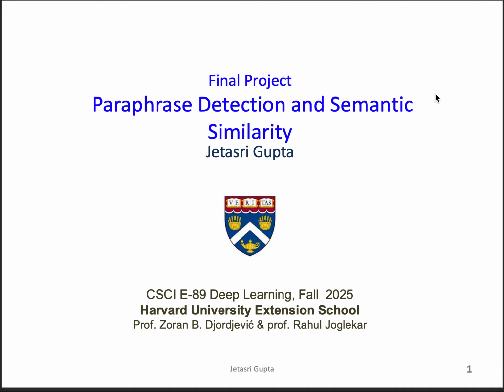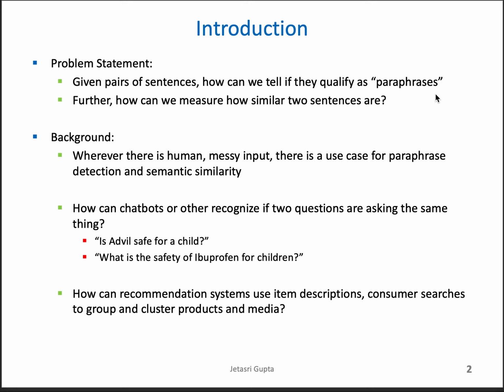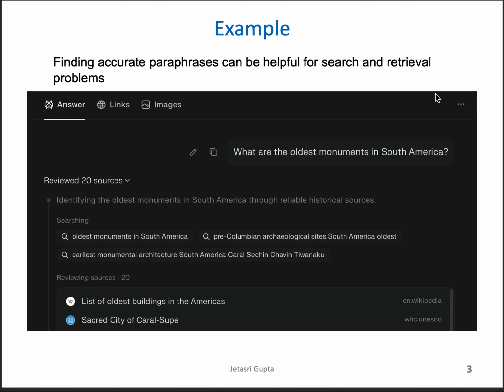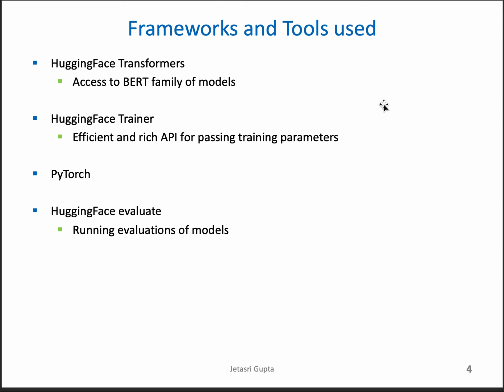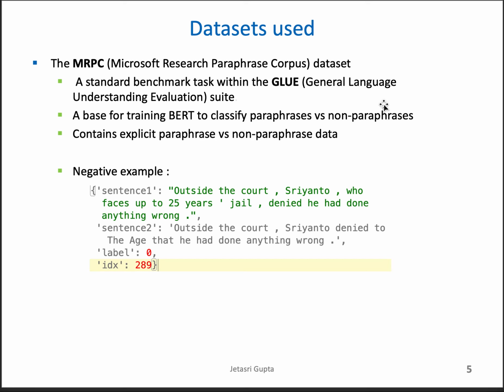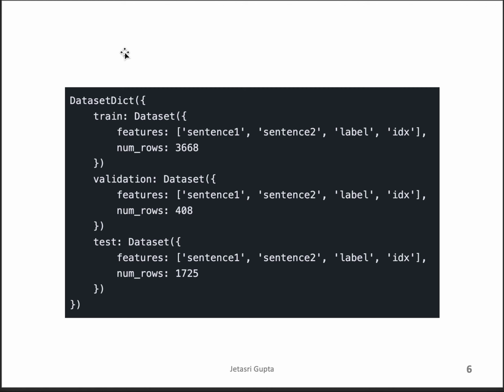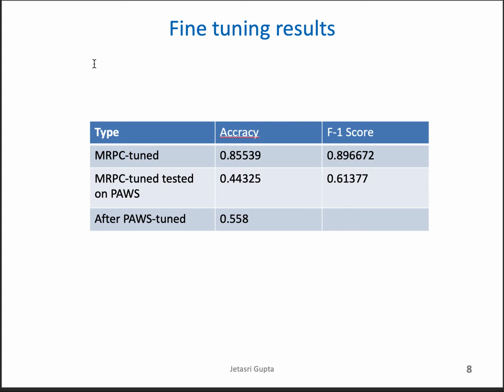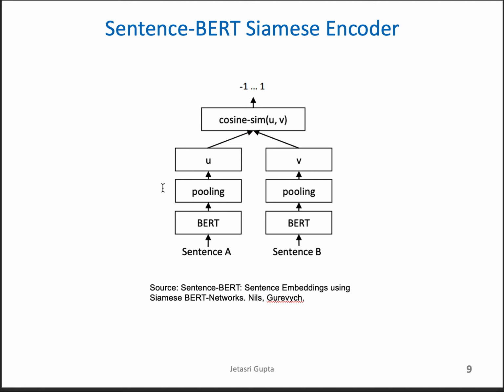CSCI-89 Paraphrase Detection short